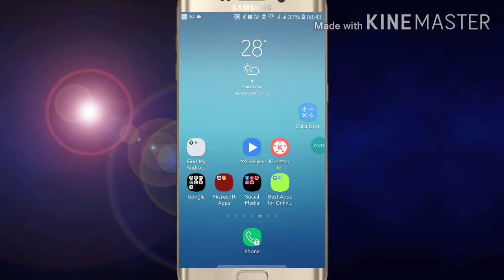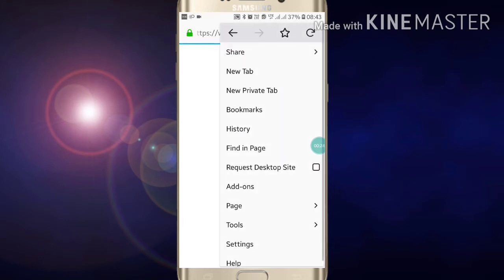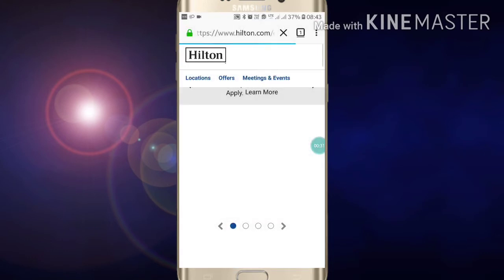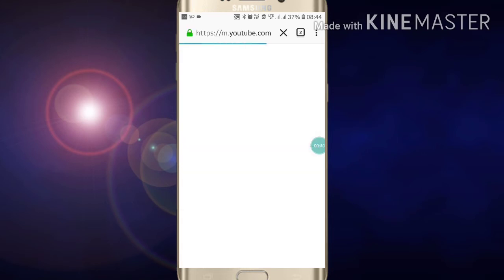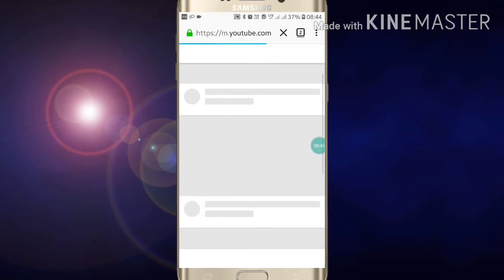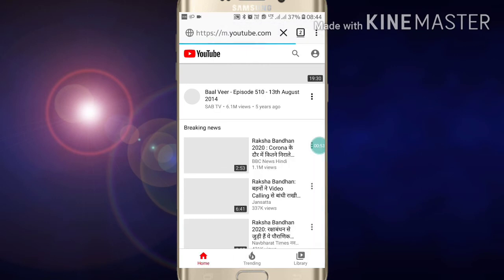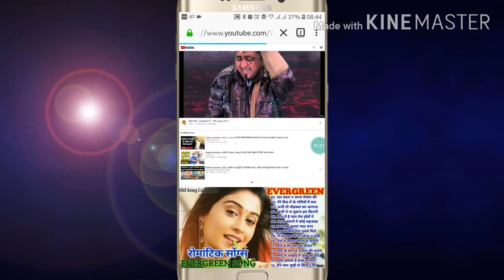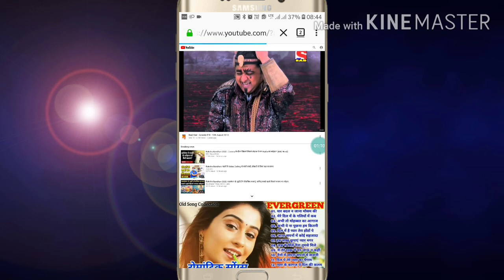How to Turn On Desktop Mode In Google Chrome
pp#DesktopMode
Hi Friends, In this video, I am going to show ypou how to turn on desktop mode in Google chrome. If you are using Google Chrome app right now and want to switch to Desktop mode, this video will show you how you can easily enable desktop mode in Google chrome. sometimes we need to switch to desktop mode in mobile browser because somewebsites are not responding on mobile top. That's why we need it. Google Chrome has provide this facility and you can easily do it. So let's know how to enable or switch to desktop mode. follow the given step and turn on desktop easily.
1. Unlock your Phone.
2. Now go into your chrome browser.
3. Search any websites or you can also open the website which you can want in Desktop mode.
4. Now click on the three dot which is on right side top corner.
5. Scroll down, here you will see desktop mode option.
6. Click on the box at the right side.
7. Now the browser switch to Desktop mode.
So like this you can turn on Desktop mode or computer mode in Google Chrome browser.